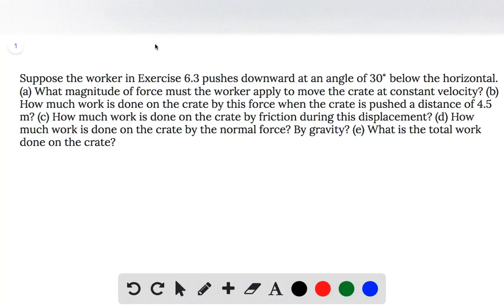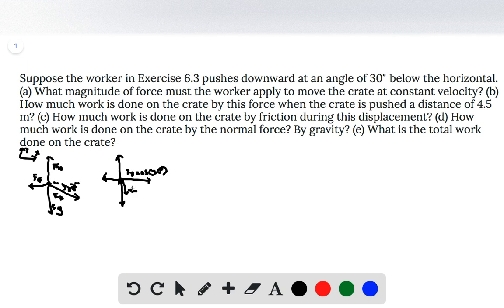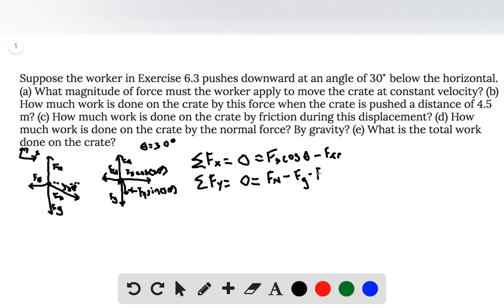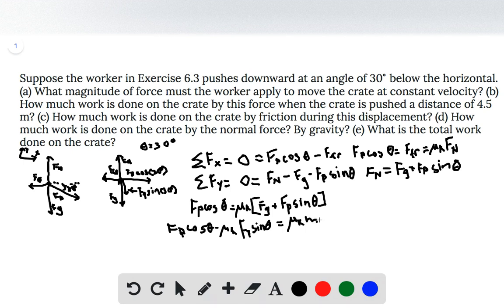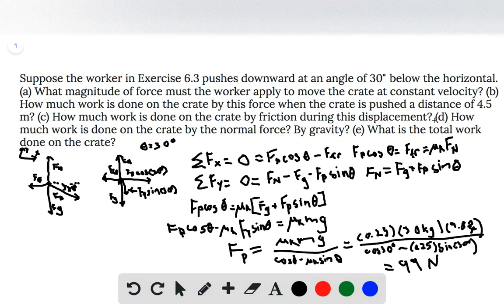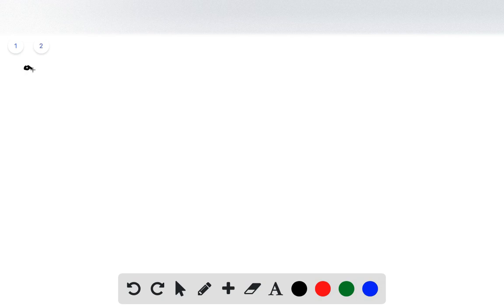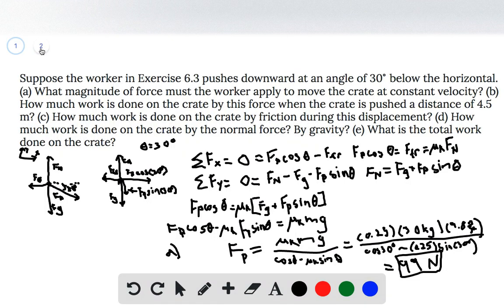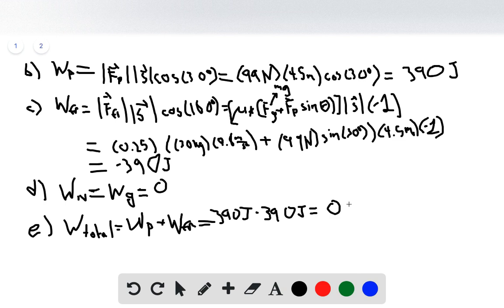Suppose the worker in Exercise 6 3 pushes downward at an angle of 30 below the horizontal a What ma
Suppose the worker in Exercise 6.3 pushes downward at an angle of 30 below the horizontal. (a) What magnitude of force must the worker apply to move the crate at constant velocity (b) How much work is done on the crate by this force when the crate is pushed a distance of 4.5 m (c) How much work is done on the crate by friction during this displacement (d) How much work is done on the crate by the normal force By gravity (e) What is the total work done on the crate